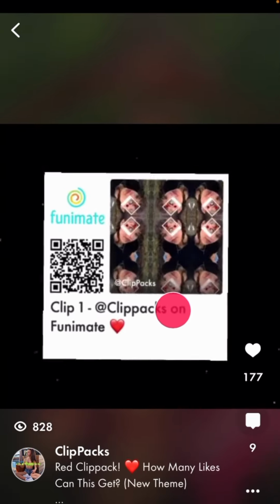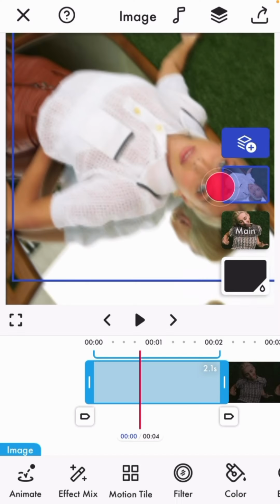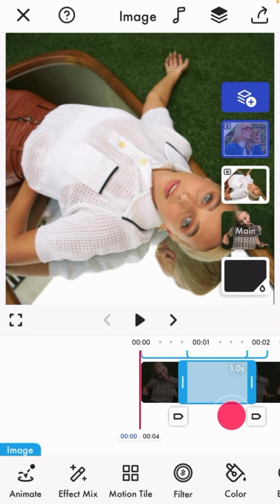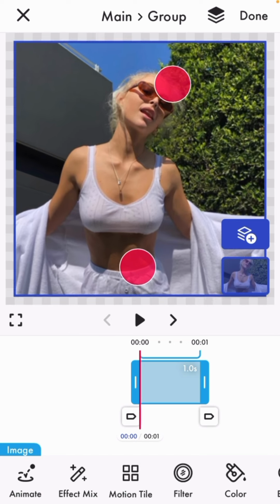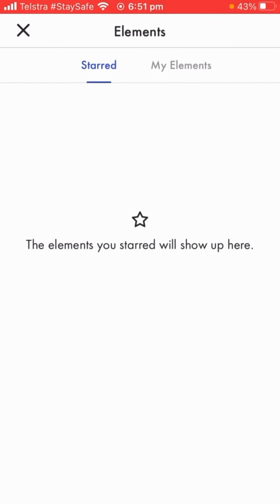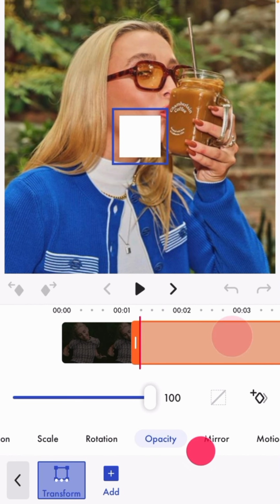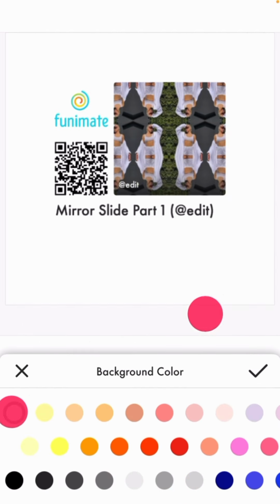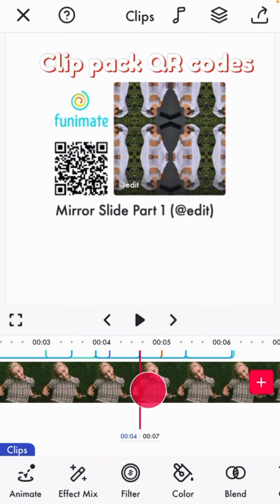How to Make A Clippack on Funimate